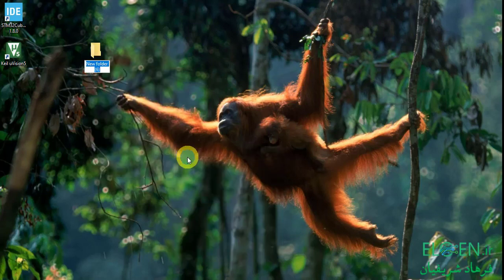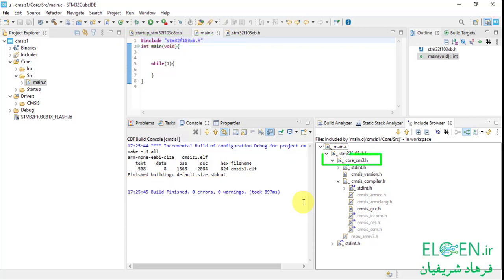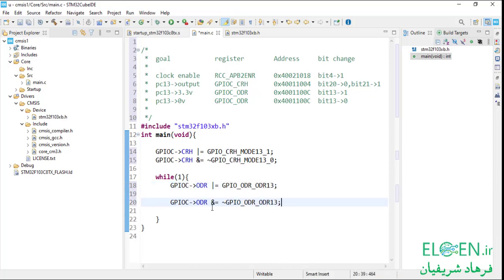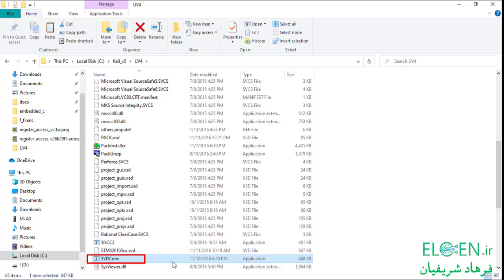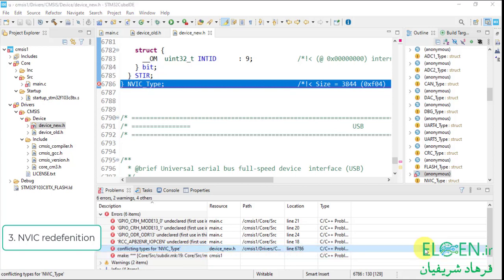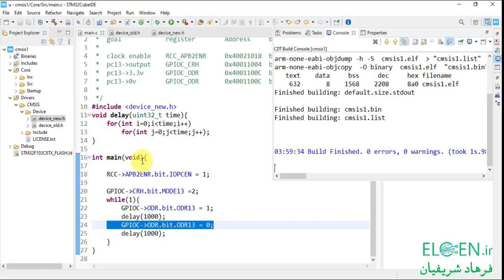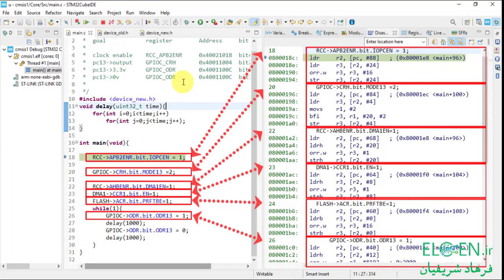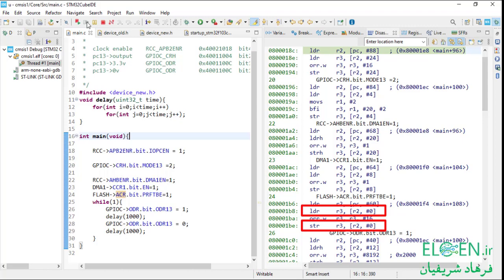CMSIS STM32 register programming | CMSIS with bit access | SVDConv.exe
how to add standard CMSIS to a project for STM32 microcontroller? how SVDConv.exe from KEIL to create new CMSIS header files. blink led with stm32f103c8 with CMSIS.

in this tutorial you learn how to start STM32F103 project with two type of CMSIS.
1- standard CMSIS with word access for peripheral registers
2- CMSIS with bitfield access for peripheral registers. making CMSIS files with SVDConv.exe